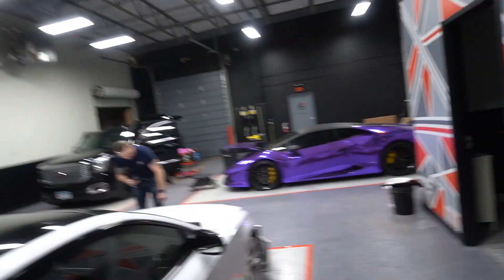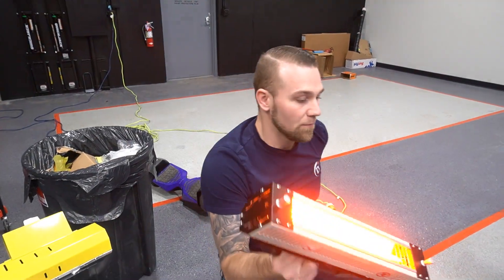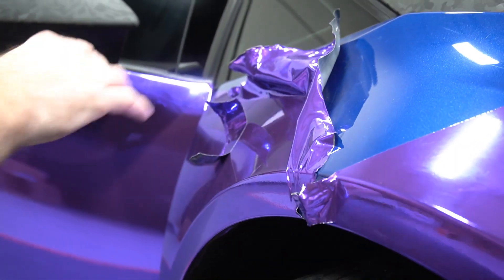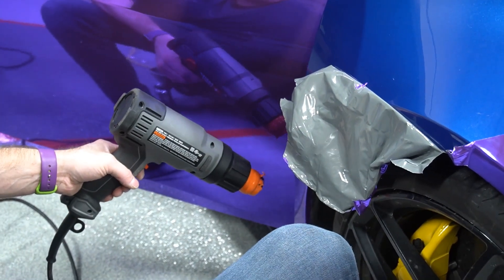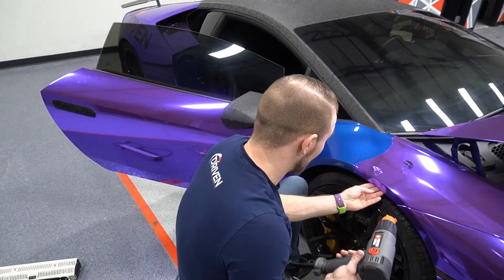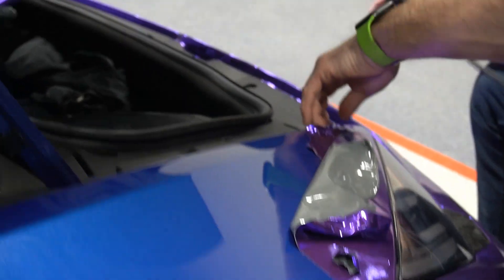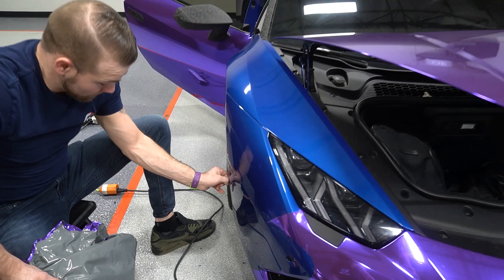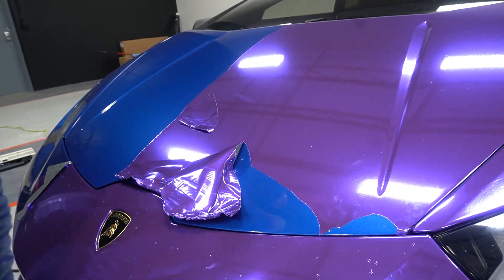LAMBORGHINI HURACAN CHROME WRAP REMOVAL AT DRIVEN